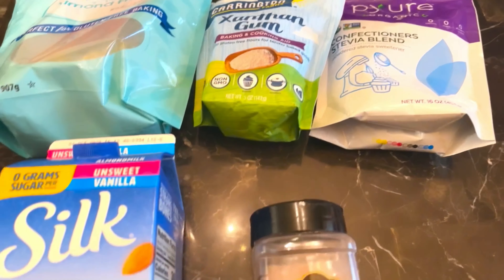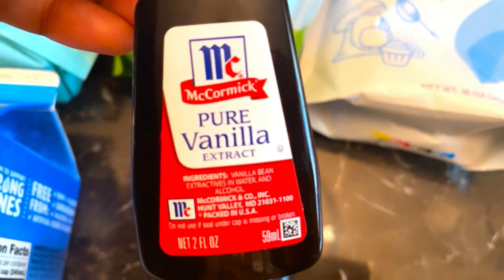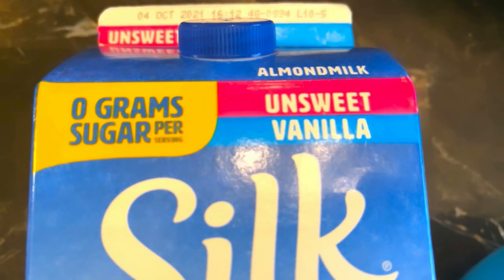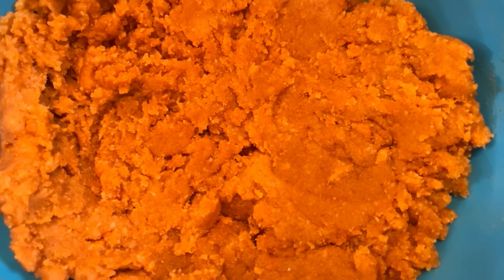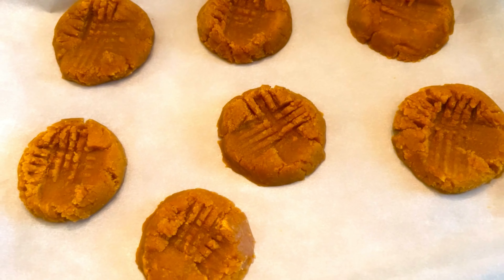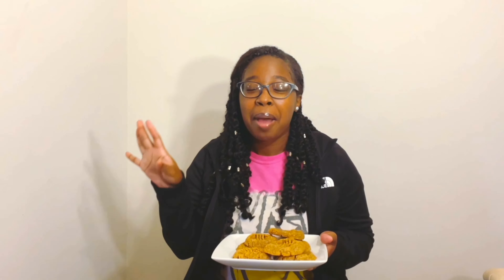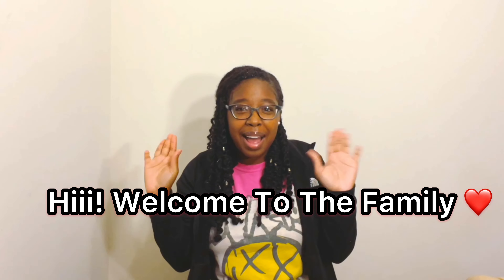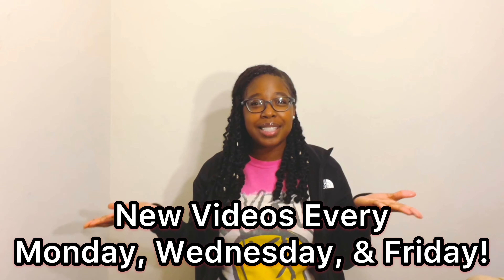The BEST Peanut Butter Cookies - NO EGGS I Vegan, Keto, Low Carb, Gluten Free Cookies I 1G Net Carb!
Let me show you how to bake Low Carb, Keto, Dairy Free, Vegan, Gluten Free, Healthy Peanut Butter Cookies! This recipe is quick and easy. The only issue with making these peanut butter cookies is NOT eating all of them hahaha. I hope you enjoy this easy dessert recipe. MWAHHHH! : )
Stalk me on other social media sites @UniqueHollins, so I can stalk you back lol
There is no additional cost. I will always give you my 100% HONEST opinion. If you choose to shop through these links, I love you and I am extremely grateful to you!
Song: Lose My Mind
Musician: ASHUTOSH
Song: Harmony
Musician: Iksonmusic